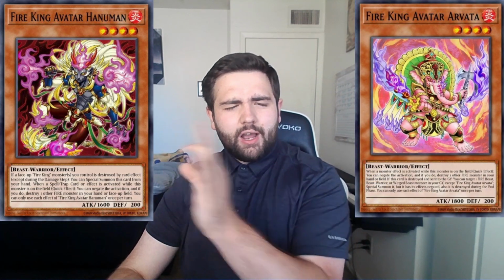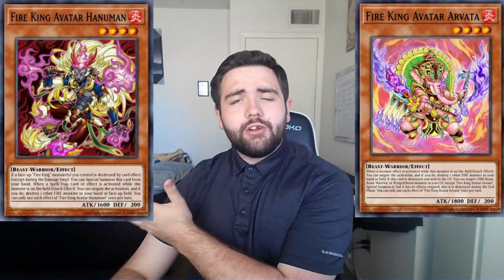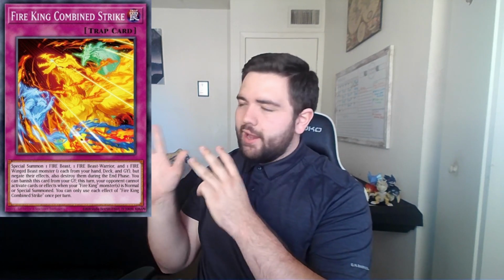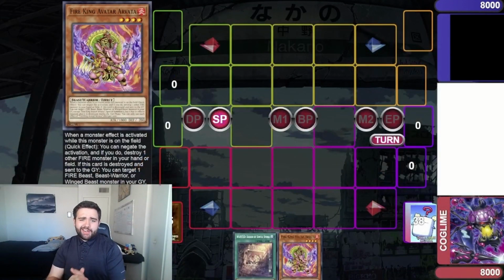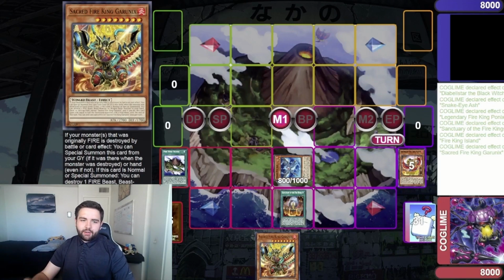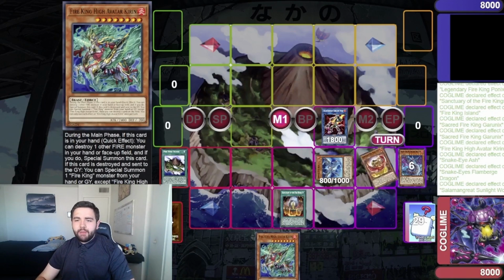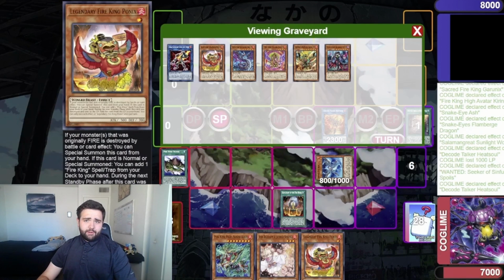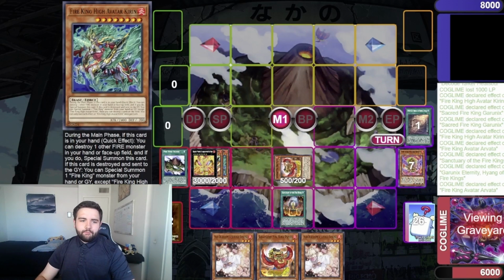Yu-gi-oh Is The New Fire King Support Actually Good? Card Analysis